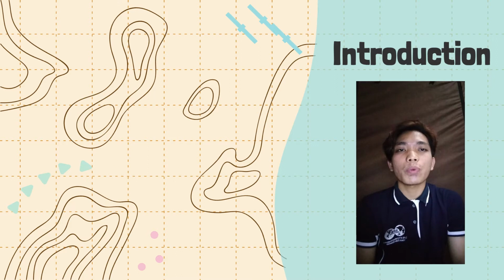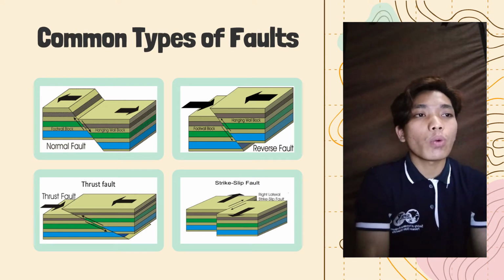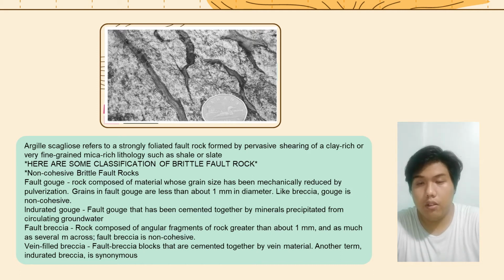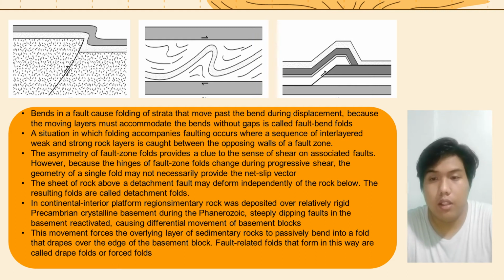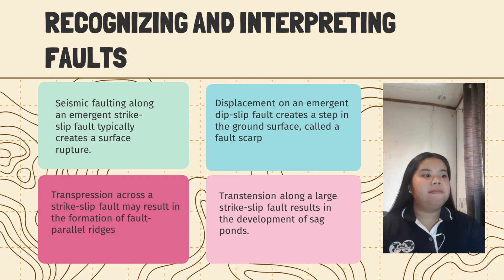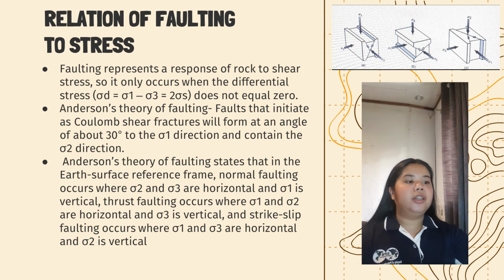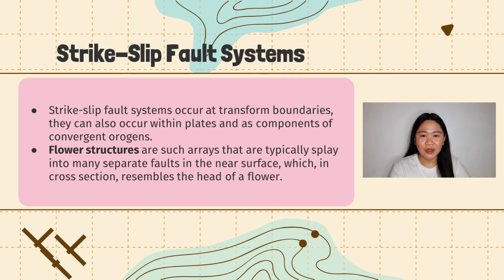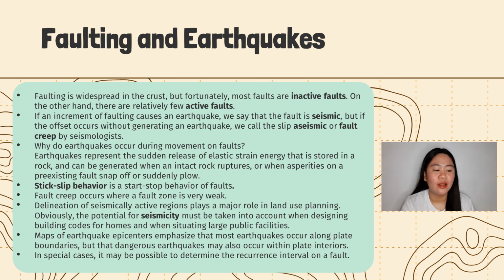Faults and Faulting | Melisse Ann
This video is all about Faults and Faulting. I hope you learn something from it. :)